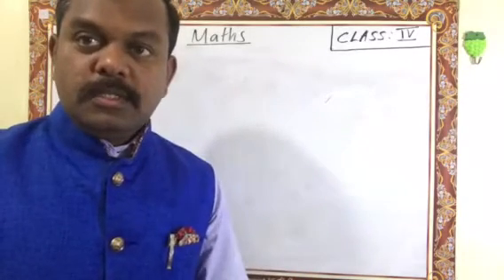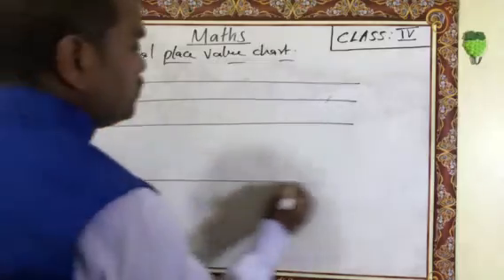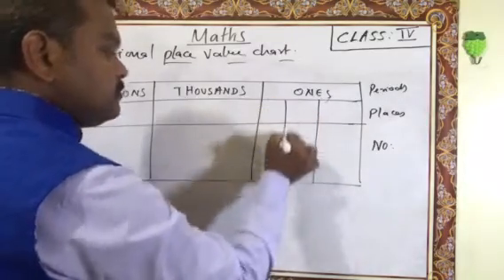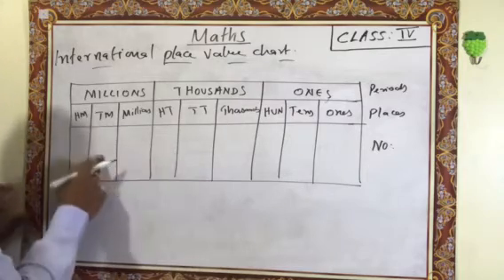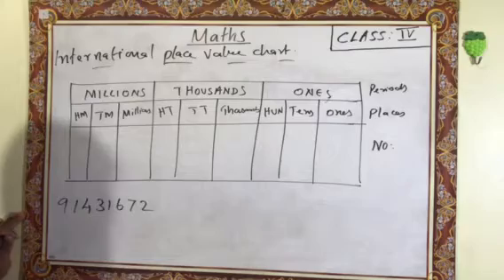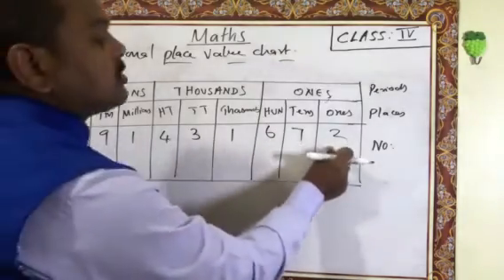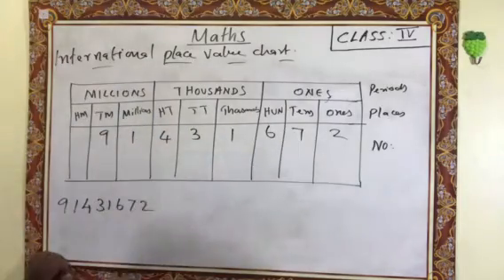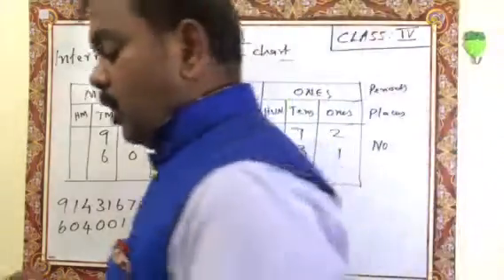International Place value chart Class 4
This video you will able to learn about International place value chart.